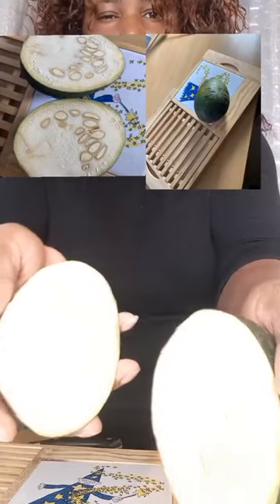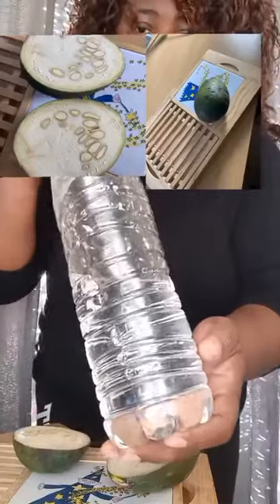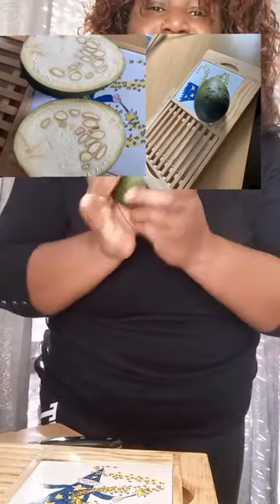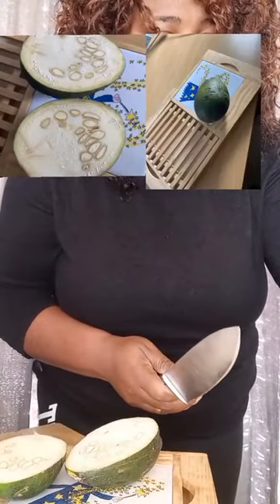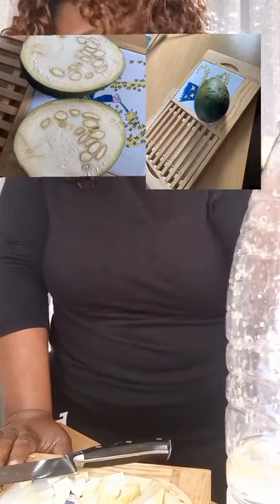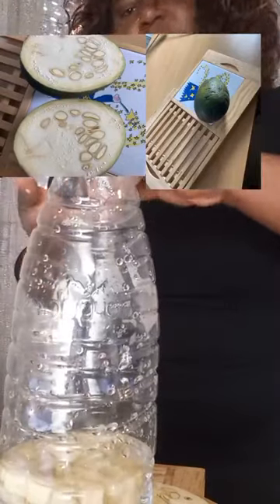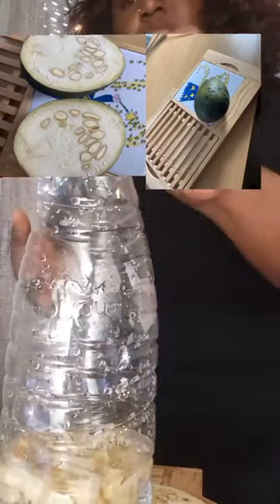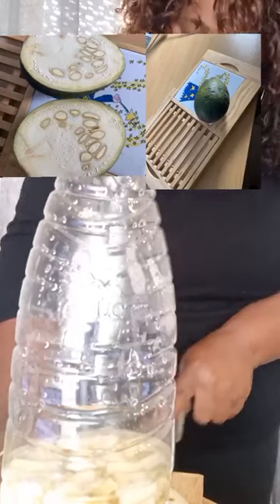Cure for diabetes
PLEASE SUBSCRIBE AND HIT THE NOTIFICATION BELL FOR MORE VIDEOS THANKS FOR SUPPORTING AND MAY GOD BLESS YOU AND YOU FAMILY THIS IS MY WHATSAPP NUMBER AND THIS IS OUR @IF YOU ASK ME NA WHO I GO ASK